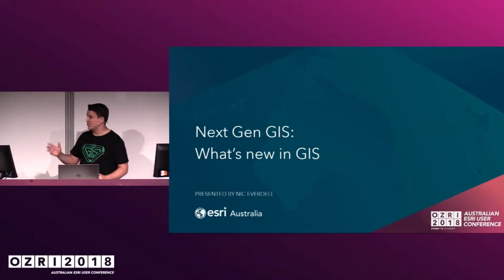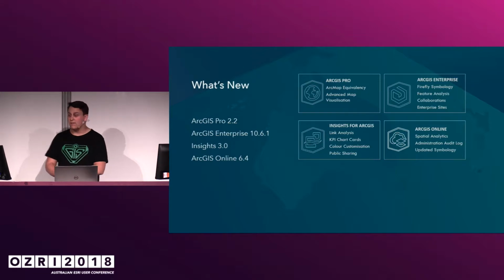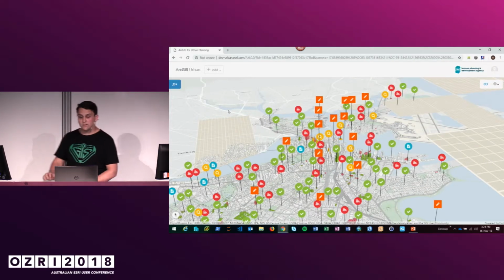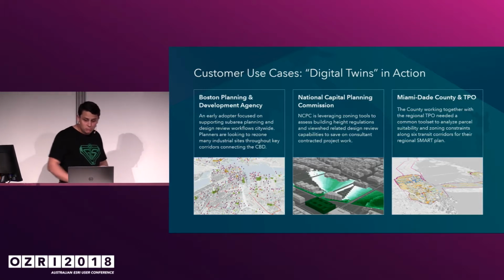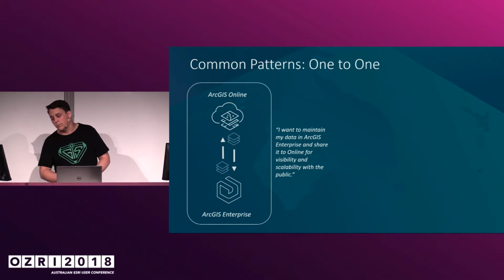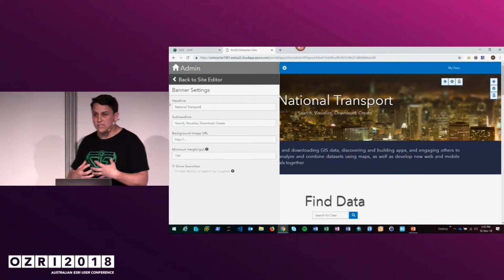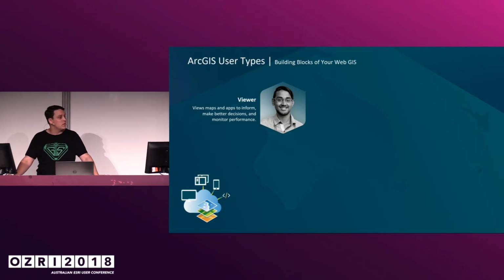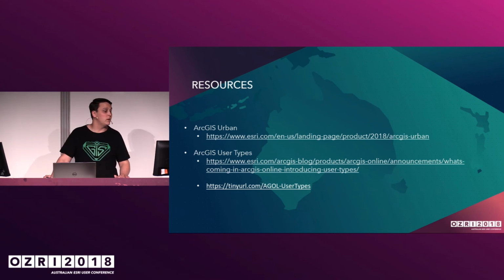Next generation GIS: What’s new in ArcGIS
Explore some of the latest features and capabilities in ArcGIS including new symbology, enterprise sites, spatial analytics ArcGIS Urban and Tracker for ArcGIS to unlock data and find answers.